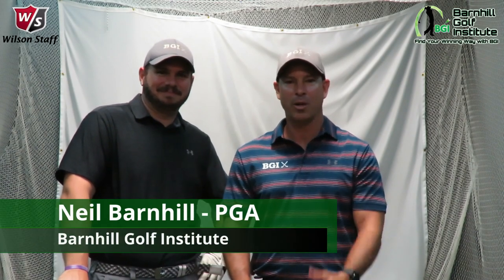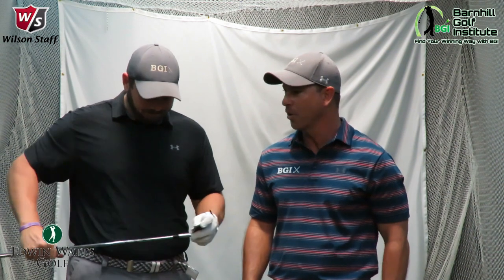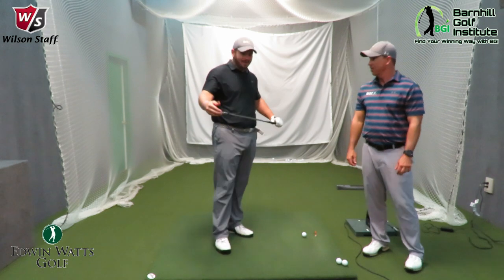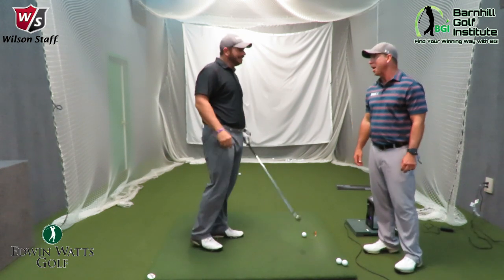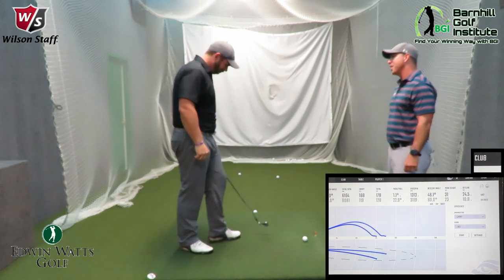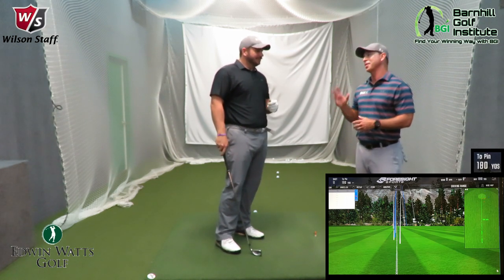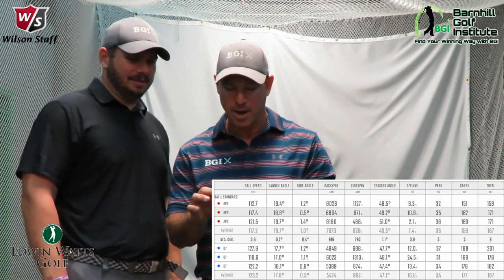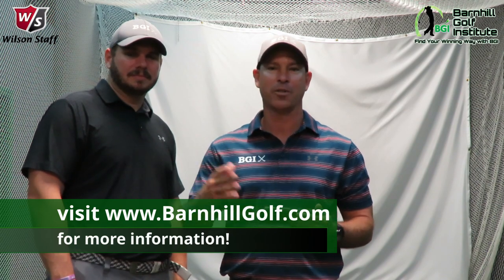Amateur vs. The D7 Iron Challenge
Kyle of BGI, amateur golfer, takes on Wilson’s D7 Iron Challenge.  Currently using AP 2’s 716, he finds out if the D7 is really that much longer.